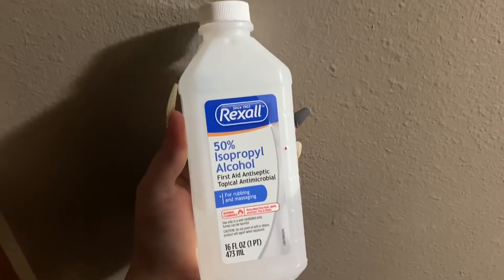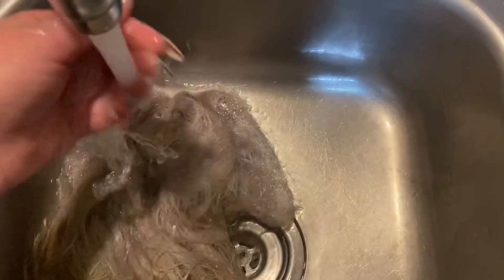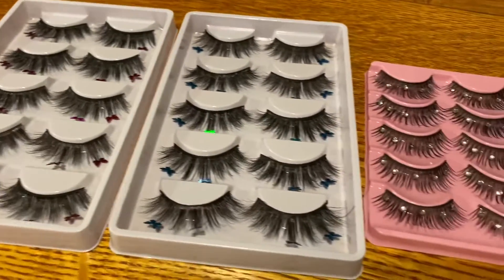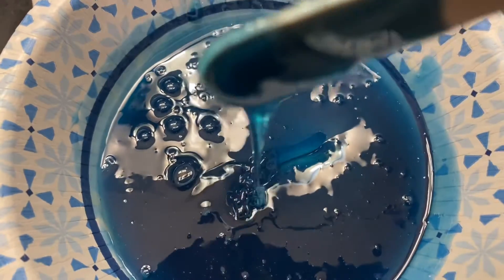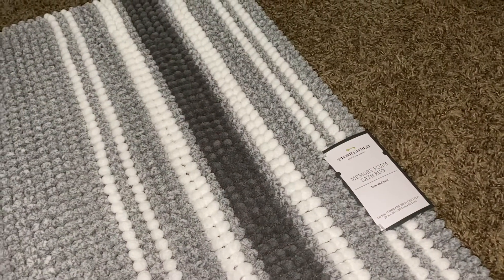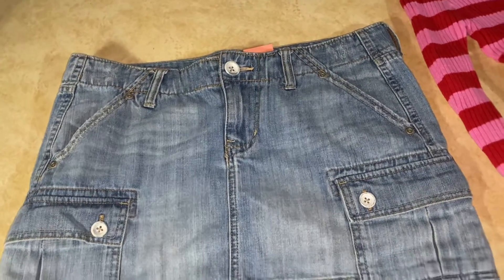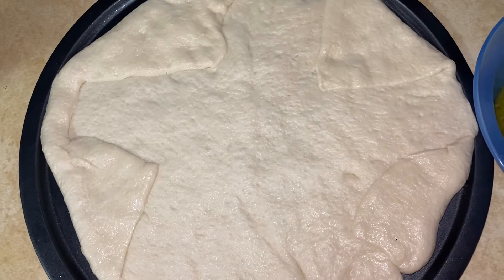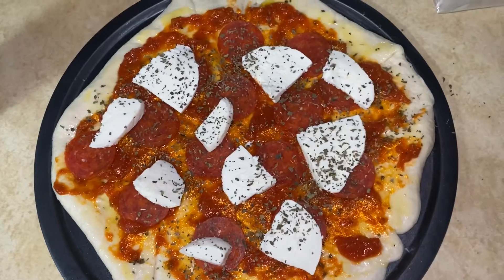Vlog|| Wig Transformation|| Shopping